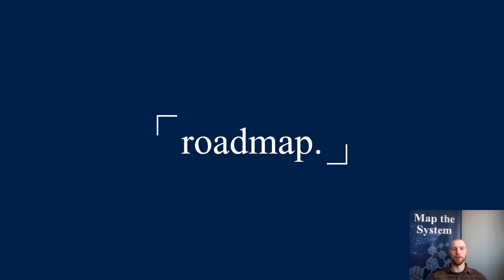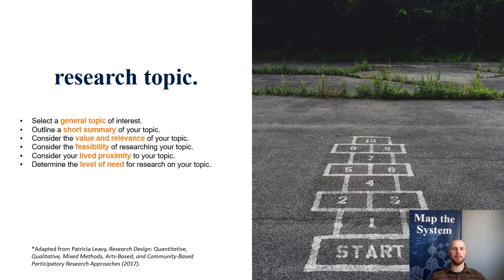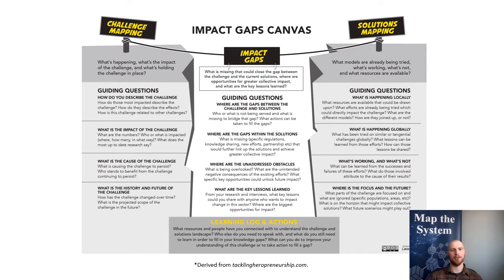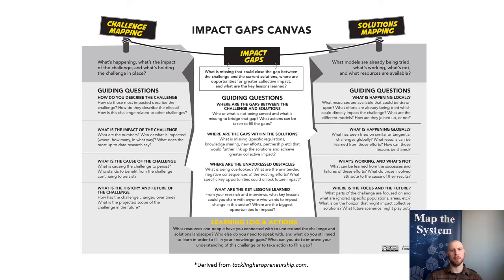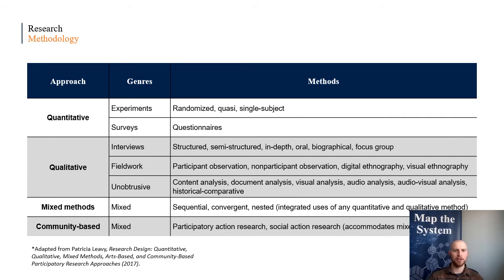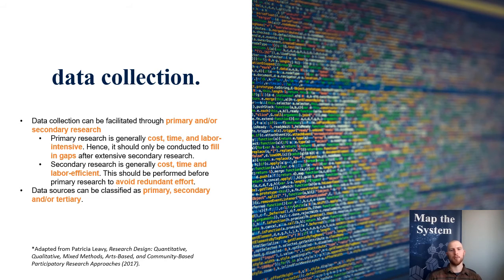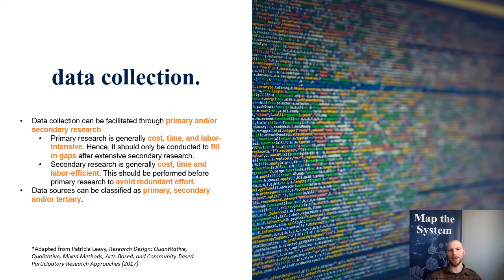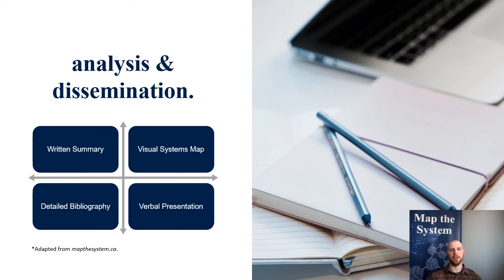Research Design Webinar Segment 2 - Research Design Roadmap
Part 2/6 topics covered by the Research Design Essentials webinar: Research Design Roadmap

0:00 - Introduction
0:12 - Design roadmap outline
1:14 - Step one: Research topic overview
3:55 - Step two: Purpose statement overview
7:33 - Step three: Question/hypothesis overview
10:04 - Interlude: Impact gaps canvas
12:47 - Step four: Methodology overview
14:31 - Step five: Data collection overview
16:43 - Step six: Analysis & dissemination overview

For more information about Map the System at the University of Waterloo,